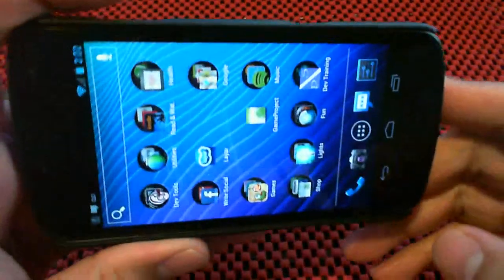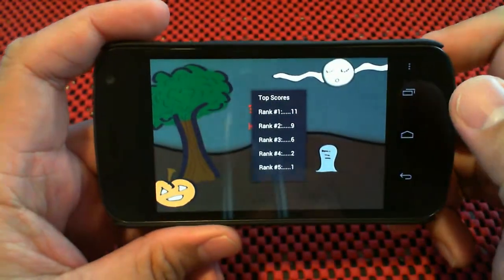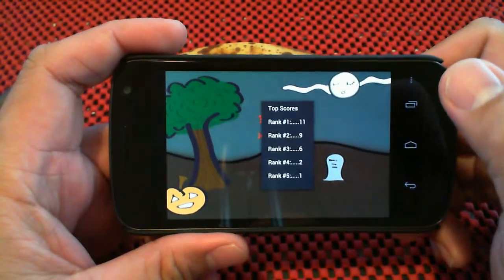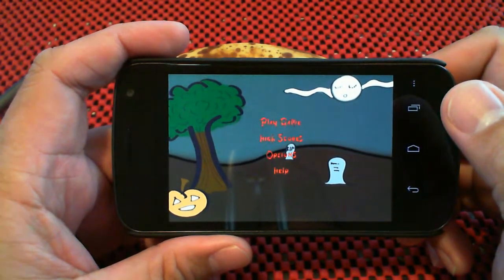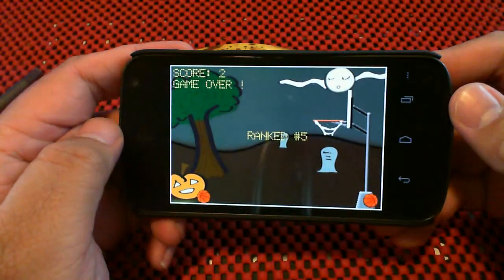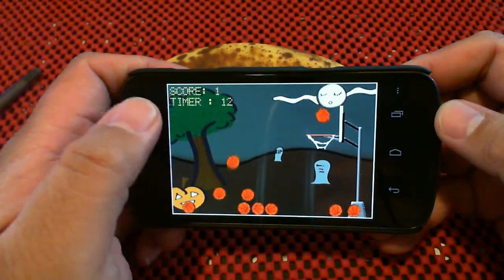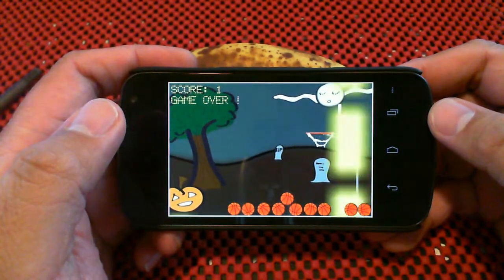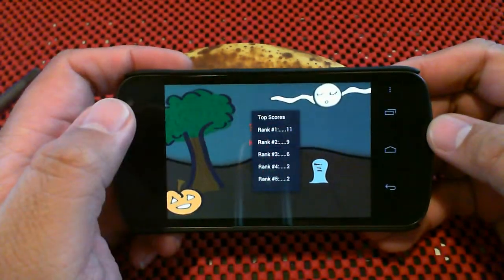Android Basketball Game - 2nd Quarter project - presentation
Android Basketball Game - Game project based on the AndEngine Game Engine using the PhysicsBox2D extension